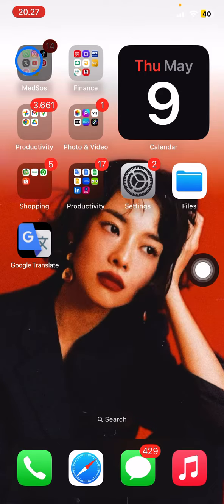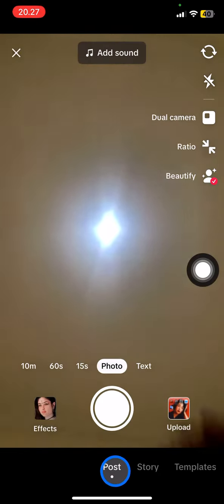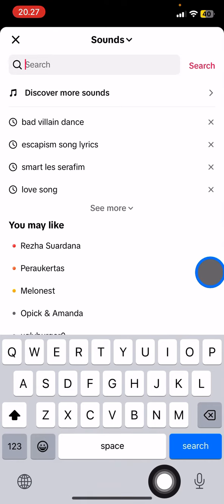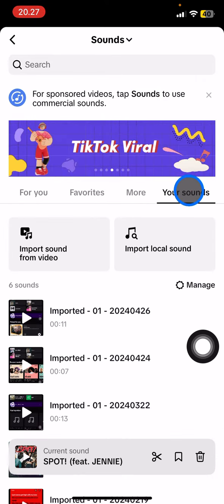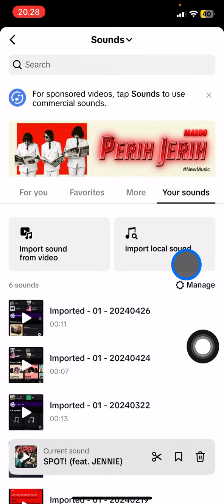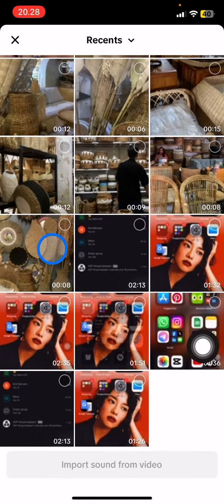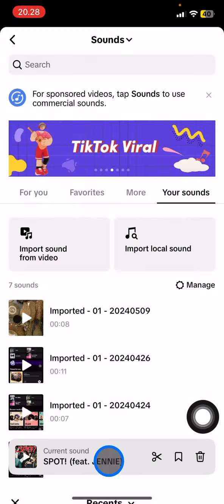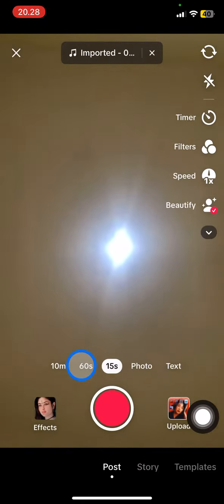❤️ IN A MINUTE: How to Add Your Own Music to a TikTok Video | Add Custom Sounds & Songs to a TikTok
IN A MINUTE a new lesson is ready to take. Today we will learn How to Add Your Own Music to a TikTok Video. So easy, fast, and simple. You just need to follow the explanation on this video.